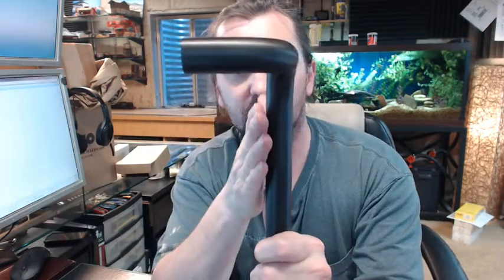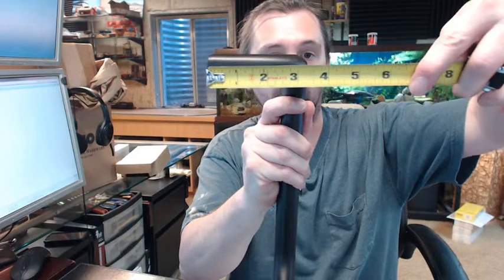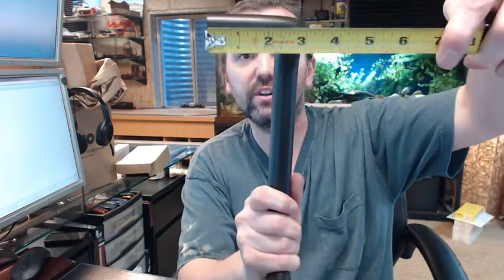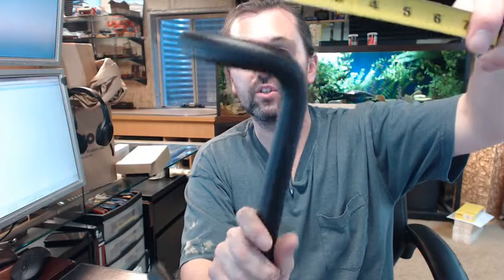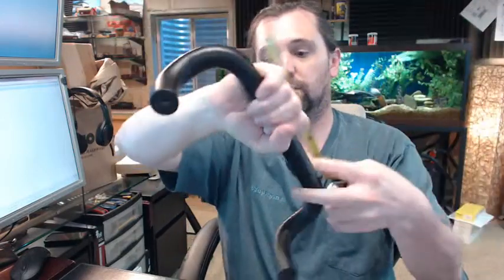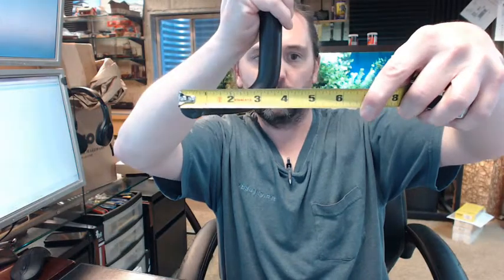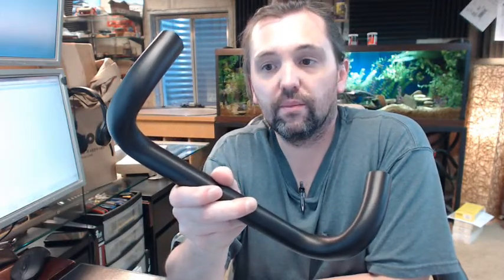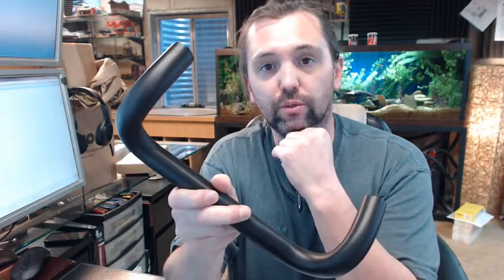Rockwood BF157-711 Black Anodized Powder Coat Aluminum Barrier Free 90° Offset Solid Door Pull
This video is to bring you a closer look at the Rockwood BF157-711 Black Anodized Powder Coat Aluminum Barrier Free 90° Offset Solid Door Pull.
This is a Rockwood BF157, the BF stands for barrier free which means specifically that your dimension from the face of the door to the inside of the pull clearance is 2 1/2". That is the dimension for ADA compliance.
You've got 2 1/2" overall because the bar is 1" diam.
This is an offset bar.
Overall length is 11" means that center to center is 10".
The 711 means black anodized aluminum.
This unit includes type 1 through bolt mount machine bolt with washer.
There is a link below this video to the Product Brochure which shows this and its sister related products so you get an idea of variations of this item from Rockwood.
There is also another link below this video to the Mounting Options.
The type 16 back to back that double cone mount i would really prefer that.
Type 12 if you've got an aluminum store front door then the button turn will be appropriate for that.
Available in several different colors, in different variations that we discuses earlier.
Rockwood is a full line manufacturer of all things trimming auxiliary related and other items as common material,regular door stops, push and pull hardware, kick plate and of course an entire line of door pulls stainless, wood etc
It's always a pleasure to see the fantastic fit and finish on those things.
Rockwood is a leader in the field.
If you have any questions regarding Rockwood BF157-711 Black Anodized Powder Coat Aluminum Barrier Free 90° Offset Solid Door Pull  or any other Rockwood product please feel free to reach out to us.